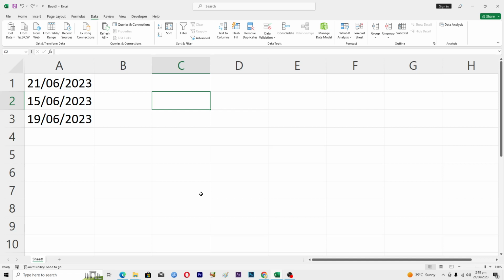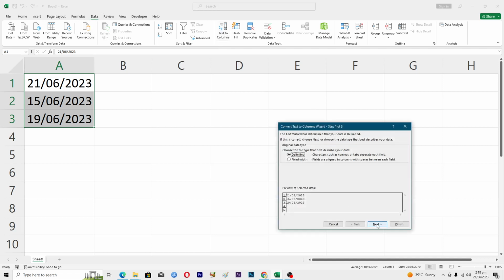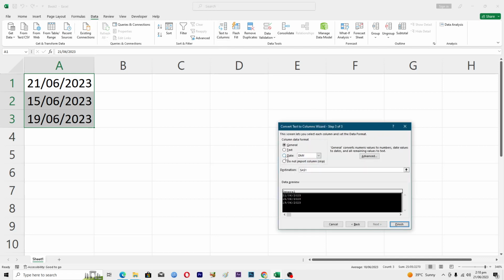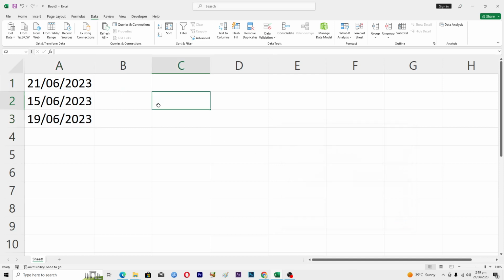How To Sort By Date in Excel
excel microsoft excel Learn how to sort by date in Microsoft excel easily.